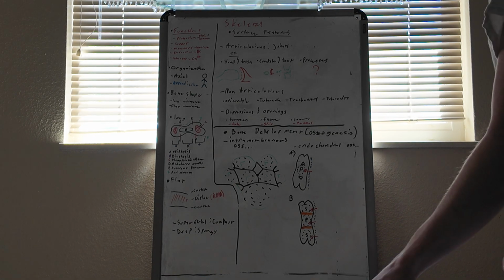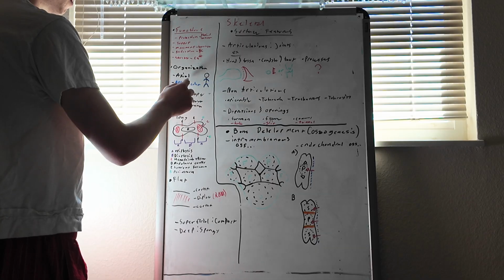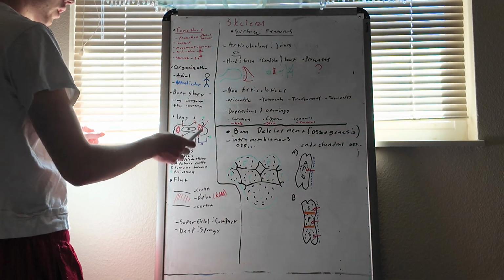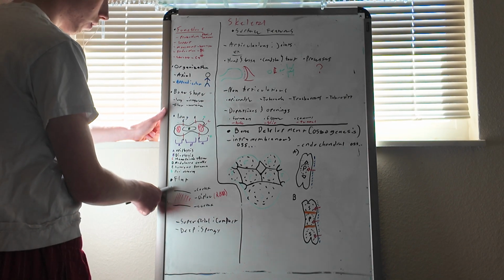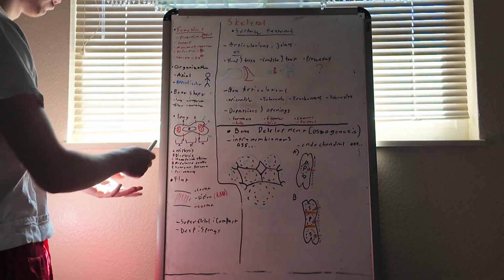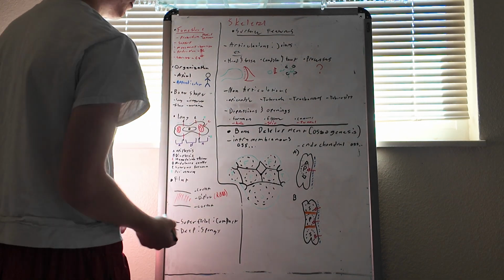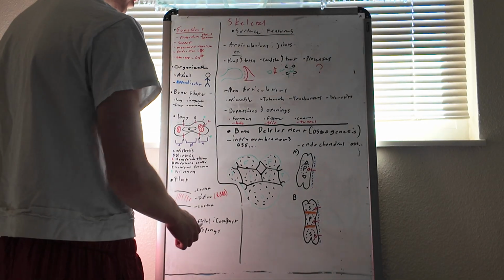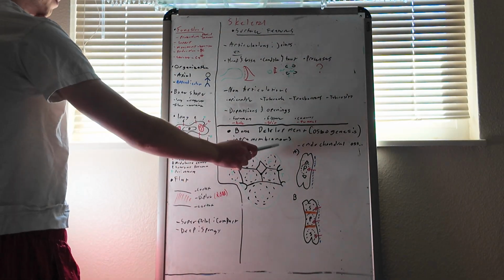Skeletal System Basics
Basics on the skeletal system including functions, structure, and development